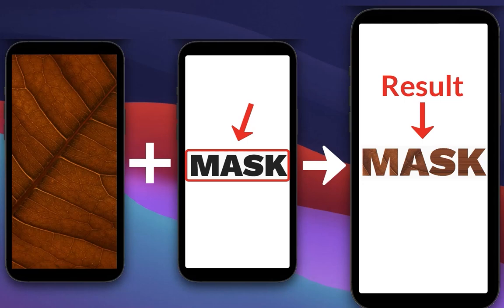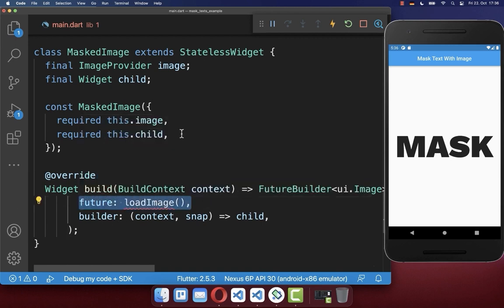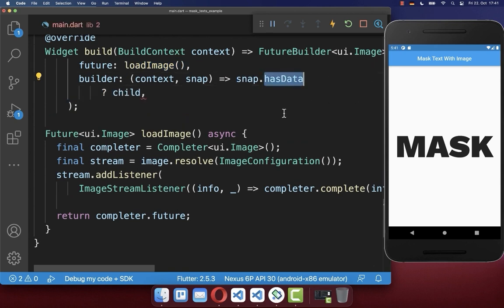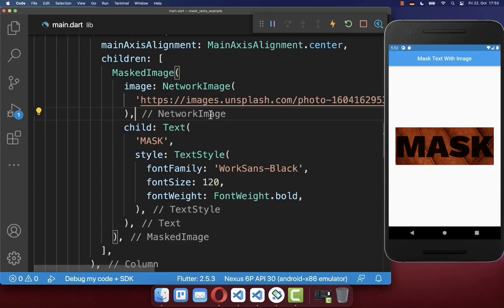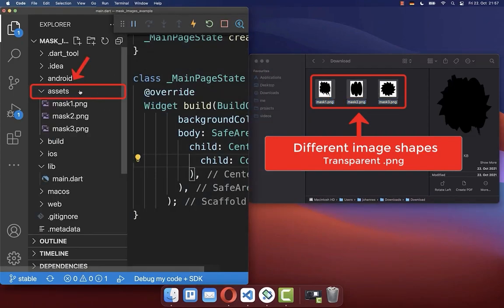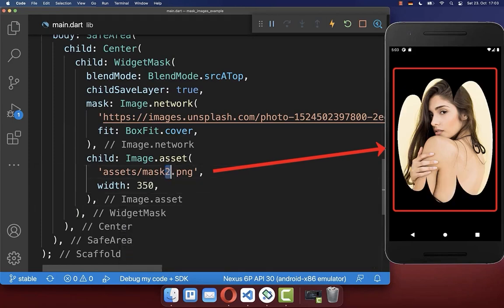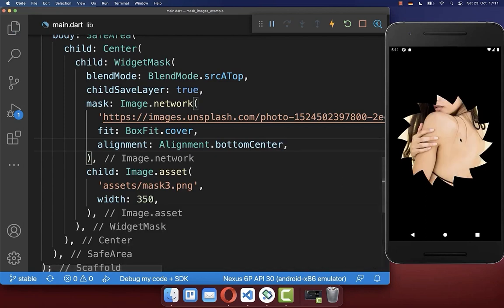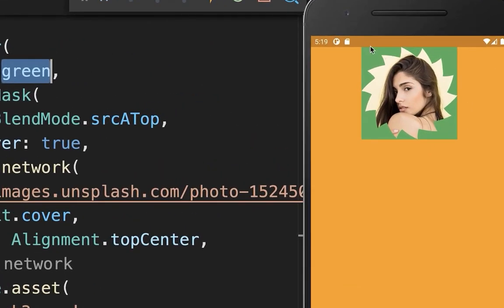Flutter - Clip Widgets using Image Masks | The Easiest Way to use Clip Path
In Flutter clipping widgets can be simple! Just use a transparent image mask and apply it to any Texts, Images, or other Widgets in Flutter. Simply create a custom shape inside a transparent image layer or "clipping mask" and use this clipping mask to clip widgets and images in Flutter. This is the easiest way, you don't need to create anymore your own custom Flutter clip paths to clip widgets.

TIMELINE
0:00 Use any Widget as a Mask
2:34 Clip Widgets using Custom Image Masks